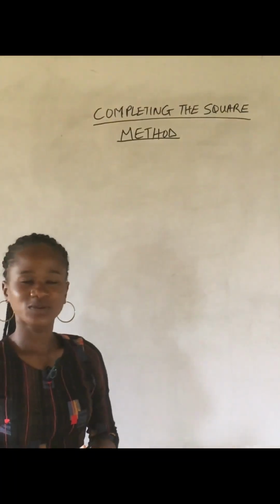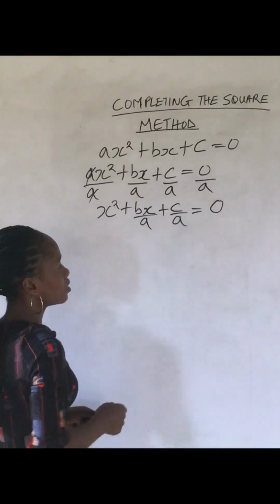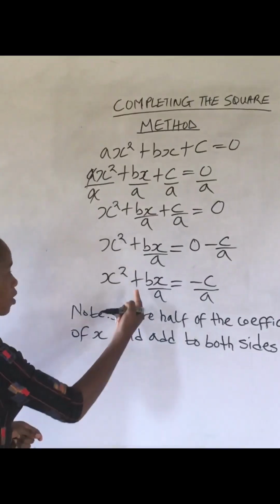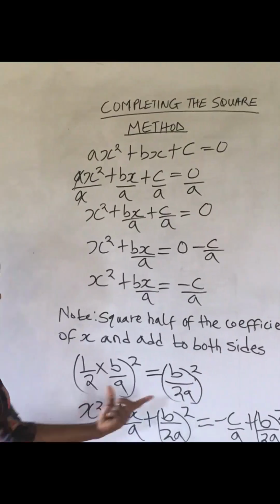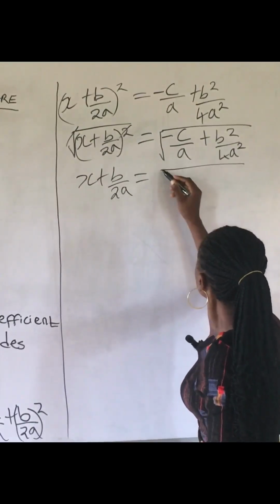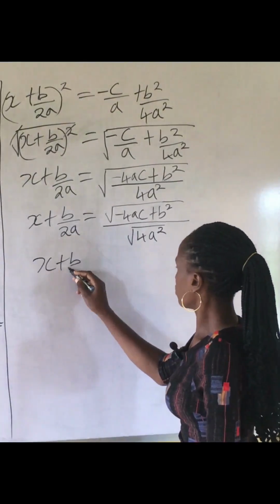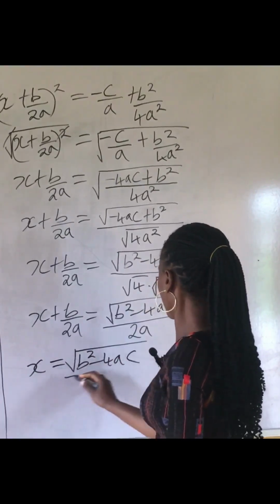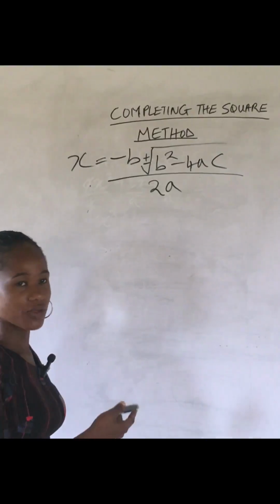Easy method to derive the quadratic formula!